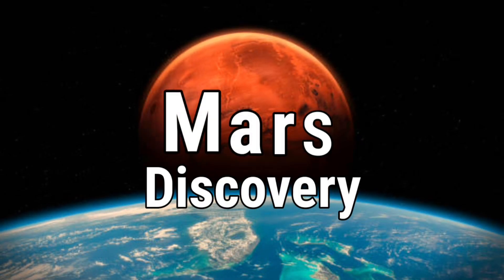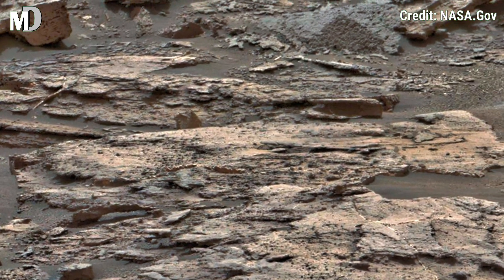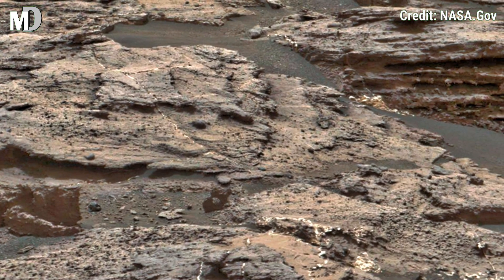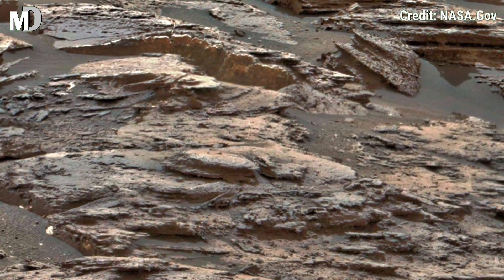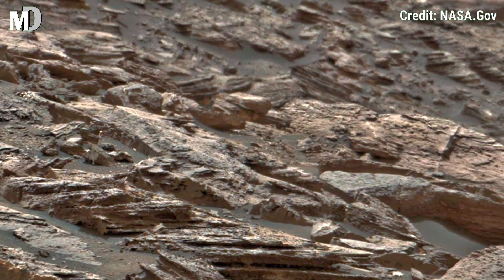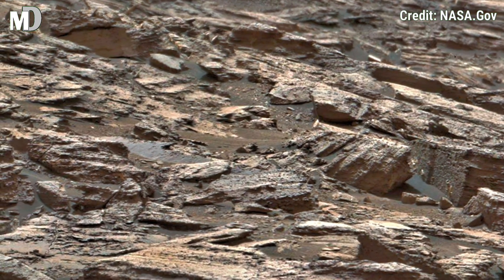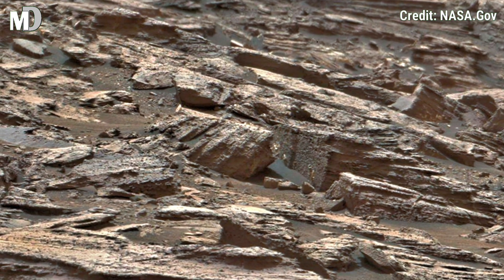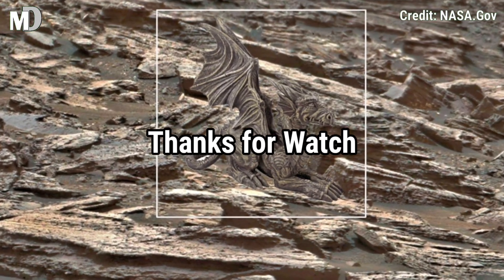NASA’s Curiosity Rover Captures Breathtaking Rock Layers on Mars planet Video footage | Mars in 4k